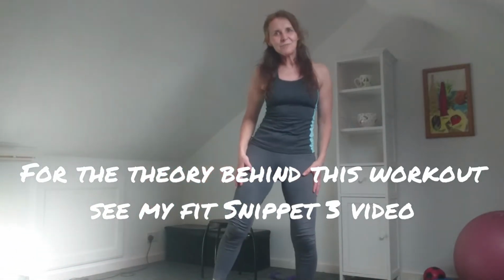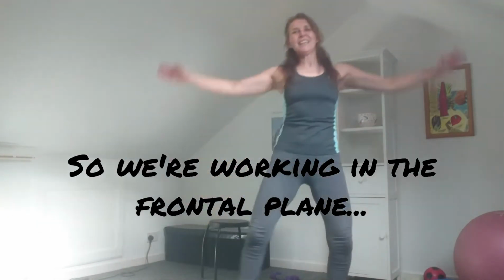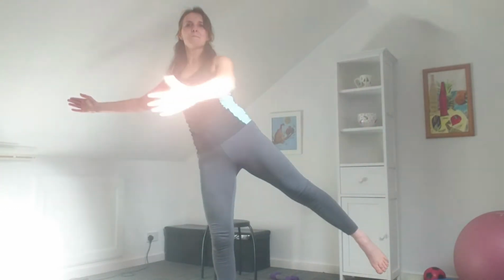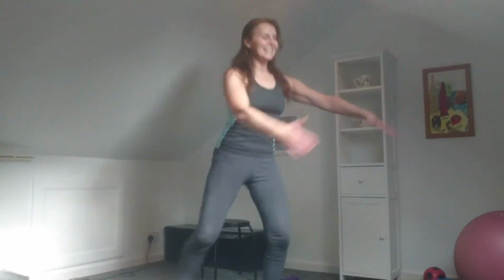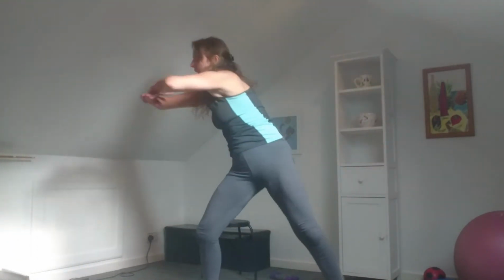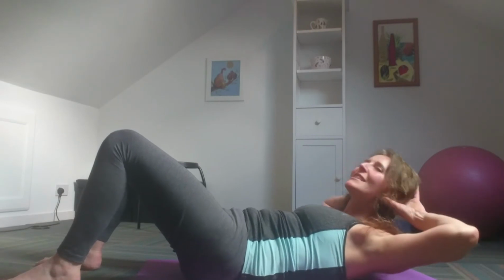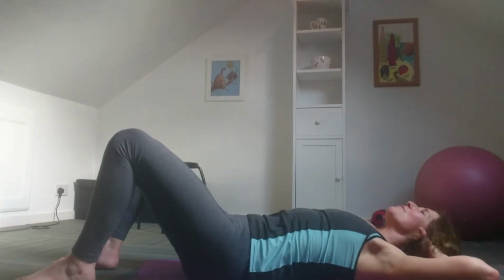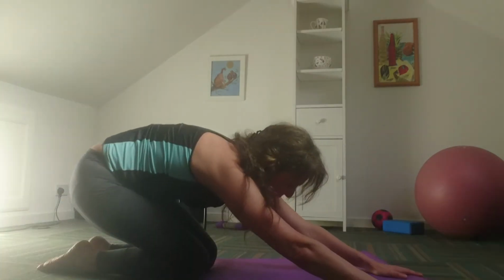10 Min Aerobic Workout in Frontal & Transverse Planes!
Short Cardio session moving the body in different Planes of Motion. Includes Balancing. Abs work and Stretches at the end.
Anyone taking part in this exercise session does so at their own risk.
Charlotte Russell does not accept any responsibility for any individual or group of individuals who may be participating in this session.
You must be in good physical health. If you’ve been told on medical grounds that you should not take part in physical activity, you won’t be able to join in with this session.
You must make sure that the area you use is a flat surface, clear of any obstacles  and spacious enough for the type of activity